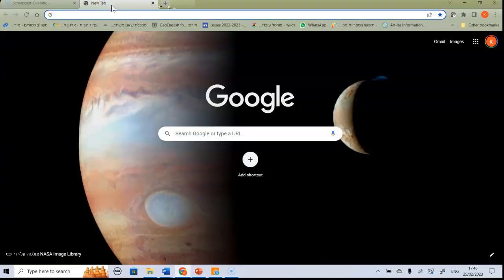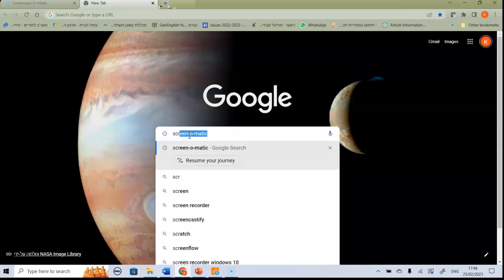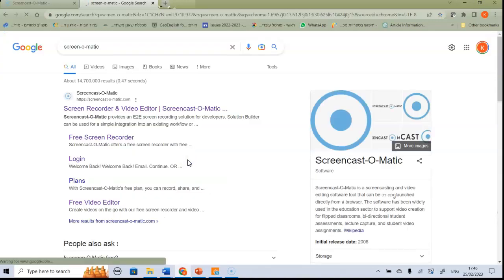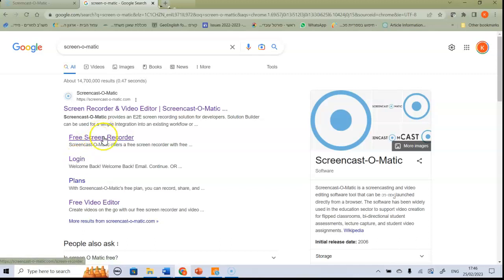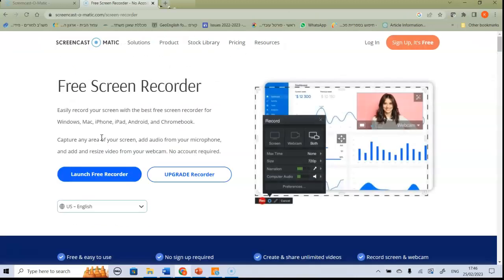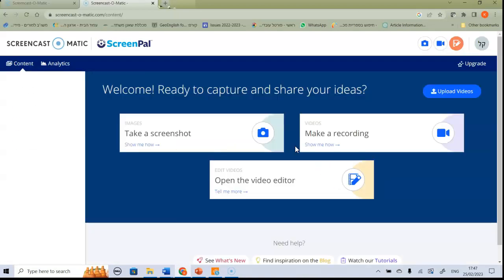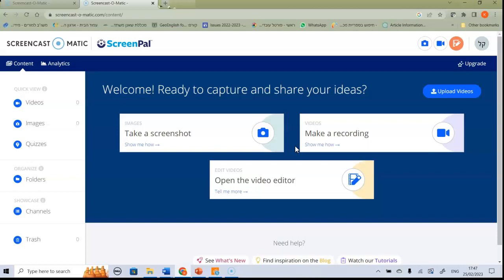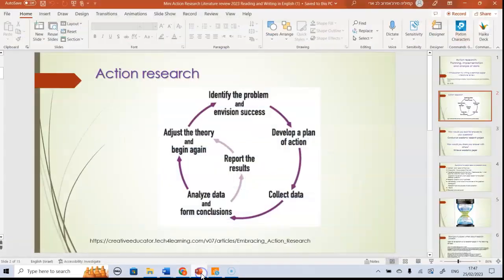How to film your screen